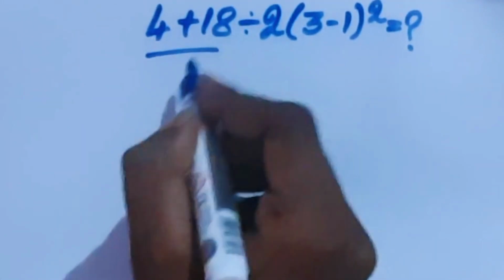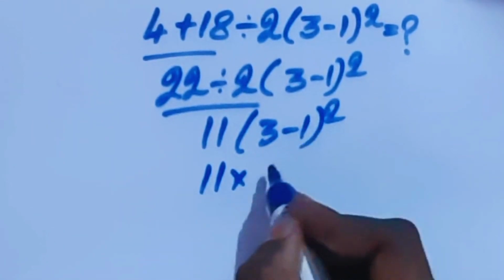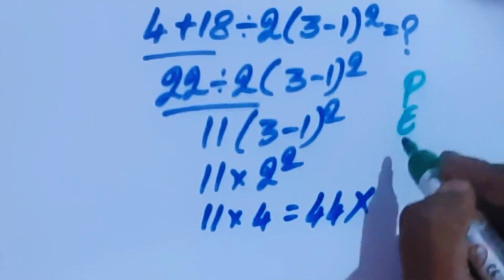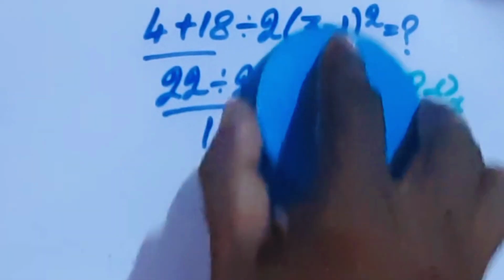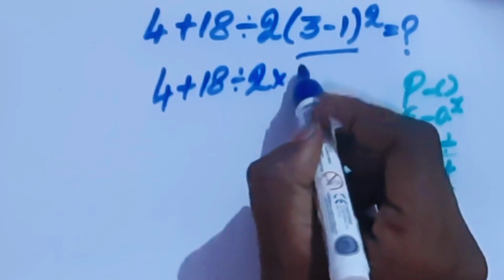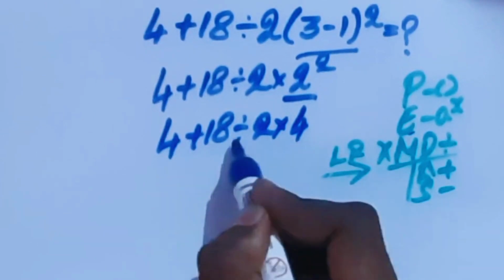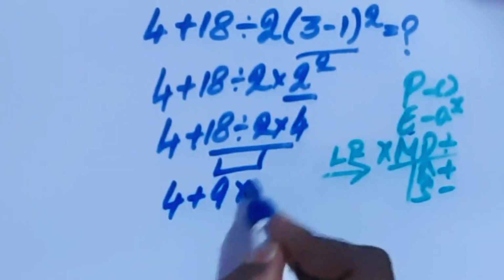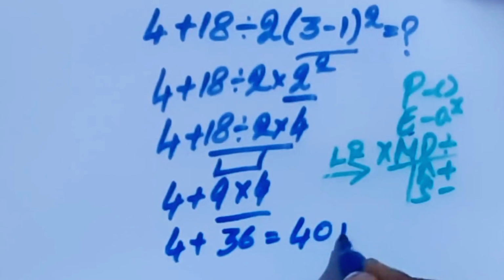4+18÷2(3-1)² = ? 😱 Answer is NOT 44 | PEMDAS Explained | MathAura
Can you solve 4+18÷2(3-1)² correctly using PEMDAS?
👉 4 + 18 ÷ 2(3 - 1)²
Many students confidently answer 44 ❌
But that’s incorrect!
This problem tests your understanding of:
• Parentheses
• Exponents
• Multiplication & Division (left-to-right rule)
In this video, we break down 4+18÷2(3-1)² step by step and explain the common mistake made in middle school math, high school algebra, SAT prep, and ACT exams.
Perfect for:
• SAT Math Practice
• ACT Prep
• High School Algebra Students
• Competitive Math Learners
• Mental Math Enthusiasts
Comment your answer before watching the solution 👇
order of operations example
multiplication and division left to right
parentheses exponents multiplication division subtraction
high school algebra problem
sat math practice problem
act math question
math debate problem
MathAura